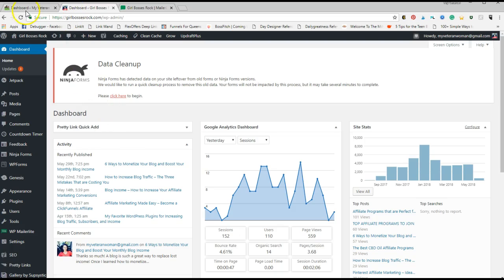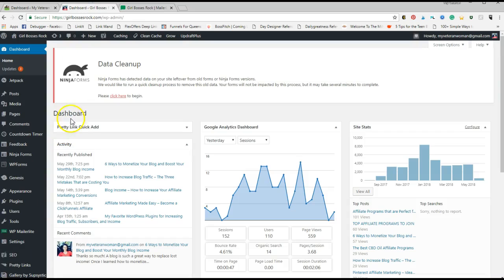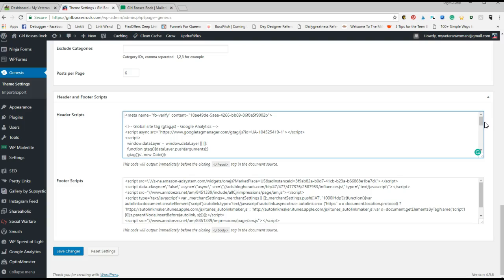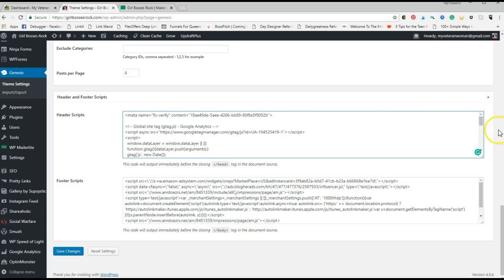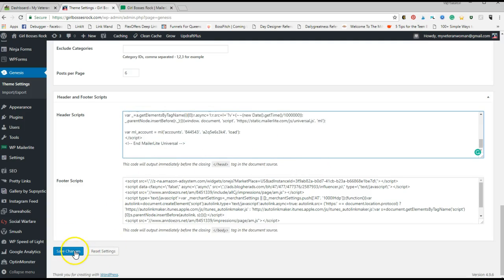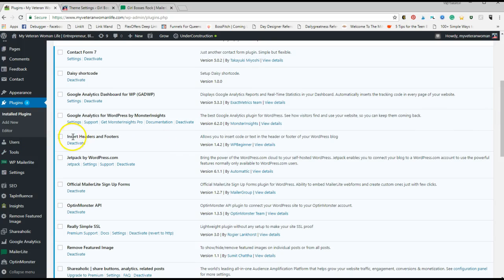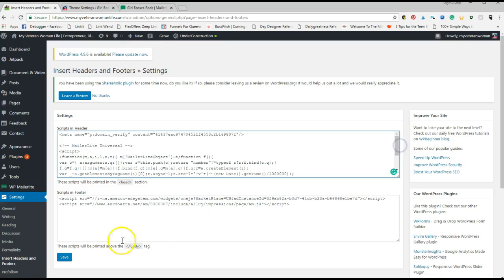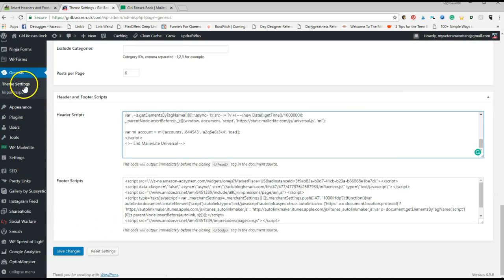Uploading HTML to Header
This tutorial explains how to add HTML code to your header area. This is often required for things like connecting your blog to Pinterest, connecting with Influencer Networks, and Ad program (among other things.)